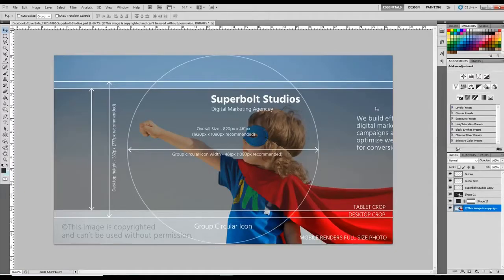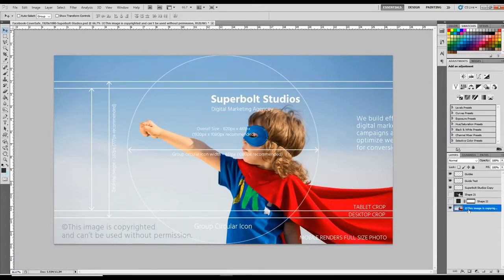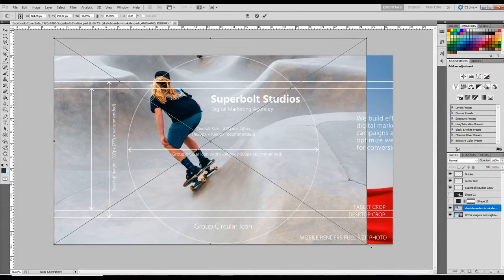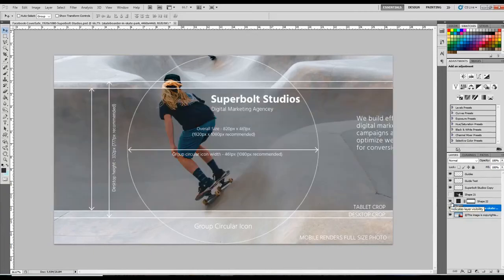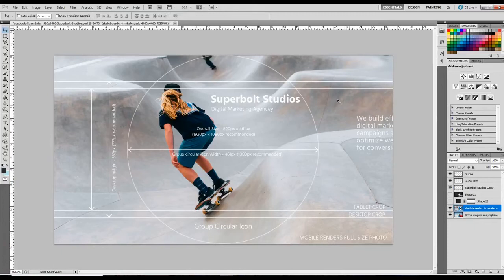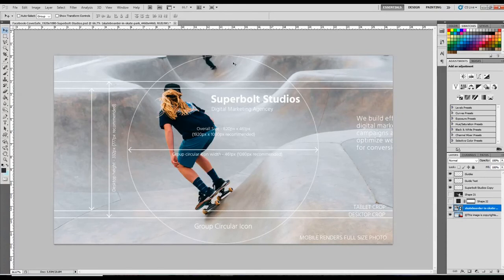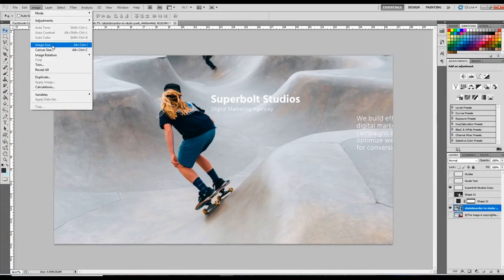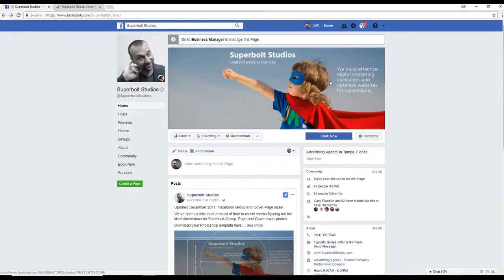Updated: 2018 Facebook Group Cover Page Template (PSD)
Link to the Facebook Group Cover Photo Size December 2017 Template (Photoshop file - PSD):

You might have noticed that Facebook changed the Group Cover Photo size on November 27, 2017.

Facebook Group Cover Photo Size for 2018:

We’ve spent a ridiculous amount of time in recent weeks figuring out the ideal dimensions for Facebook Group, Page and Cover cover photos.

Googling it results in a mass of conflicting recommendations - mainly out-of-date.

This video explains the correct Facebook Cover Photo dimensions and includes a Photoshop template.